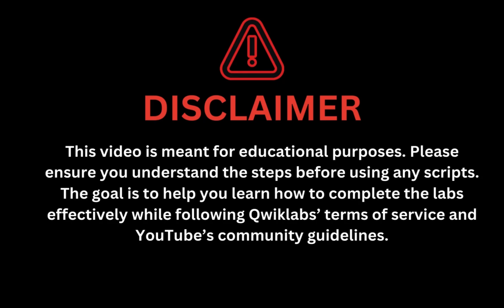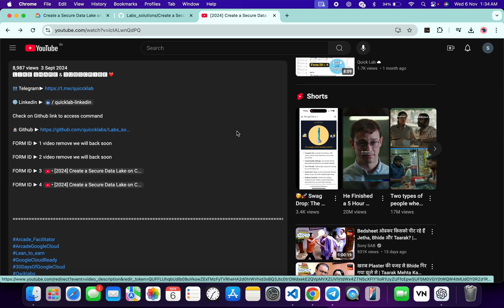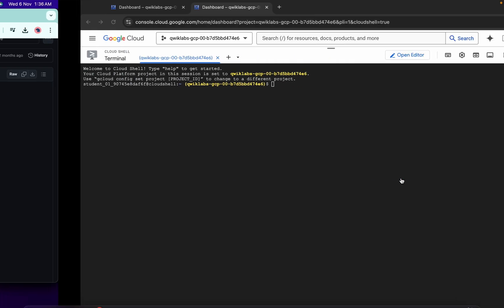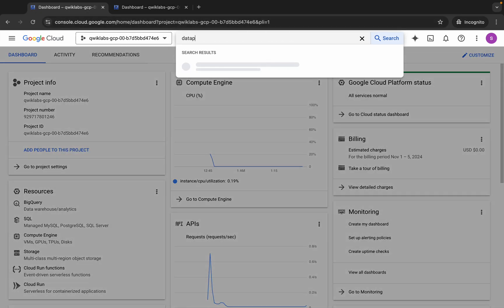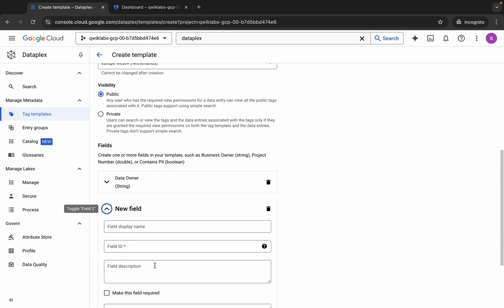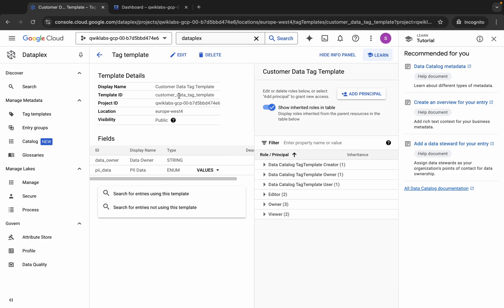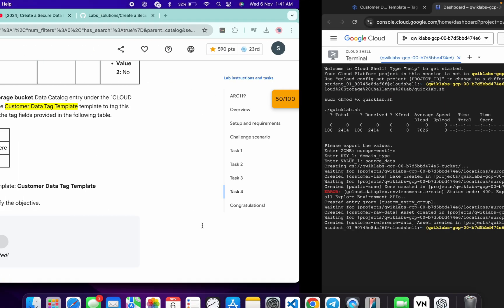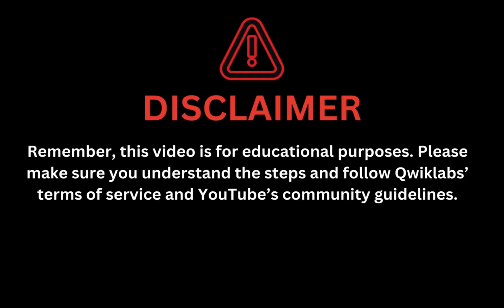[2024] Create a Secure Data Lake on Cloud Storage: Challenge Lab [FORM ID 1 & 2 ]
Check on Github link to access command